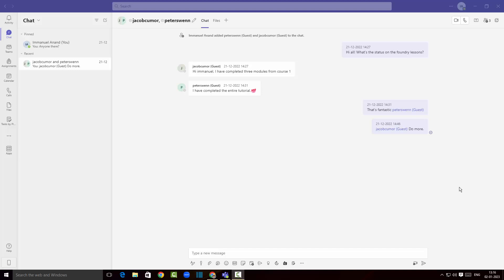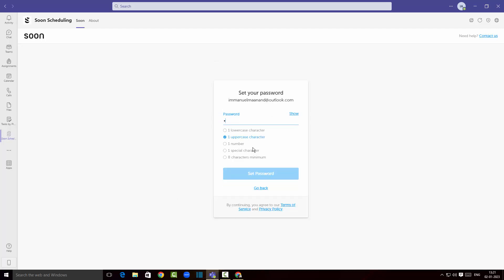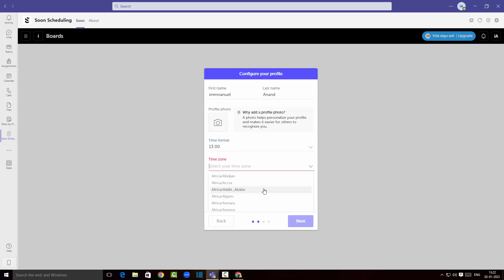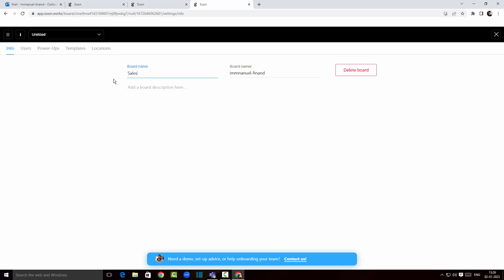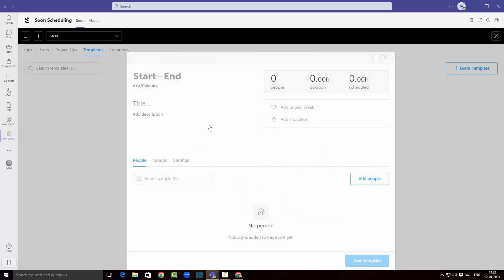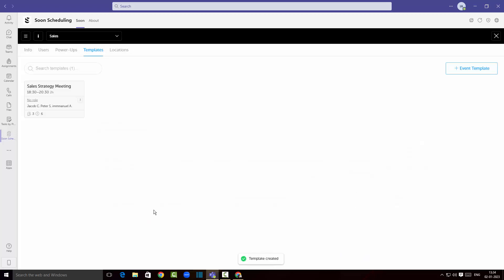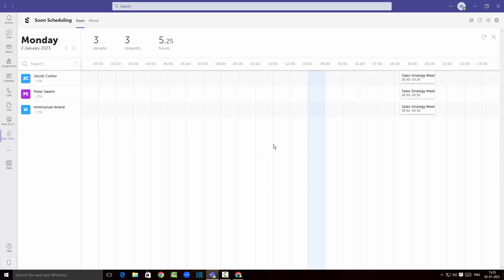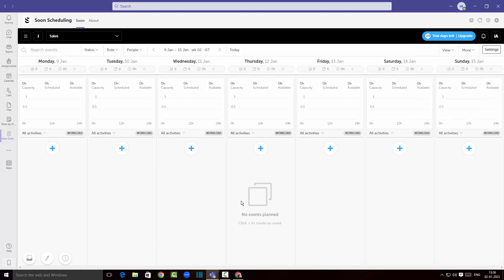Scheduling in Microsoft Teams | Tutorial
Scheduling meetings is an important feautre for any meeting client and soon scheduling is one such application which can be installed and used to schedule the day in Microsoft Teams. In this video tutorial i have explained how to use soon scheduling with Teams.

00:00 Intro
00:15 Installation
02:40 New Board
03:14 Add Users
03:50 Event Template
05:57 Views
06:14 Filters
07:01 Conclusion